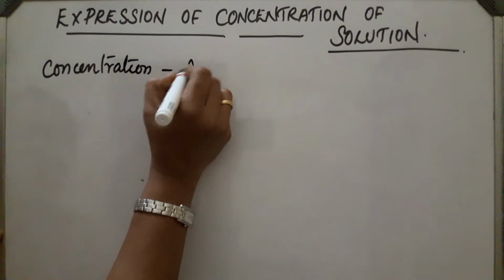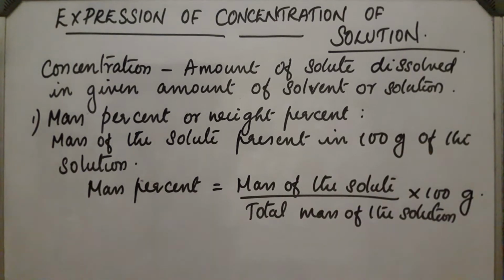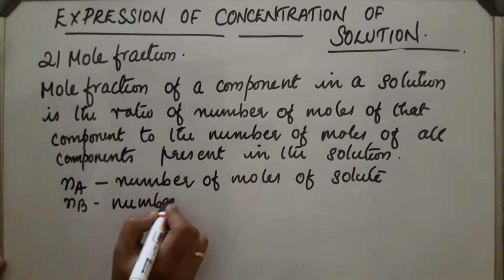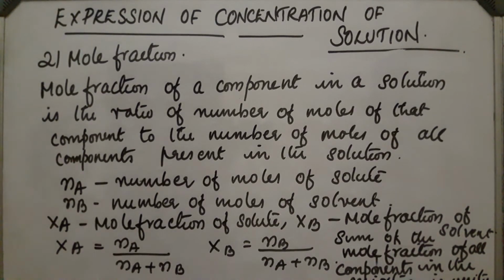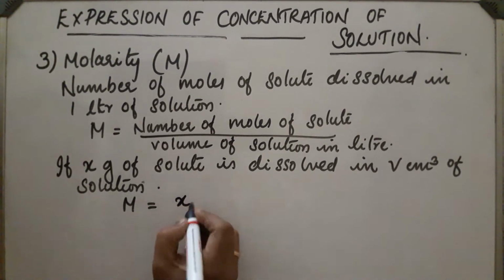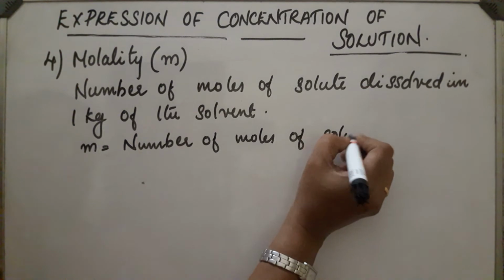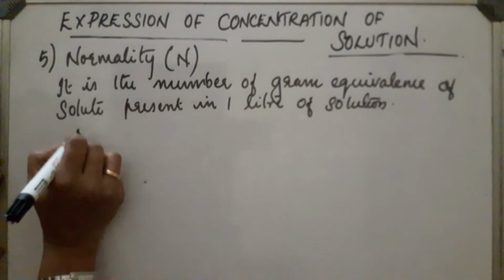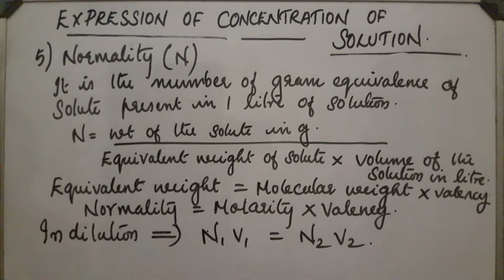EXPRESSION OF CONCENTRATION OF SOLUTION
Different modes for expressing  concentration of solutions like mass  percent, mole fraction,  molarity, molarity, and normality.